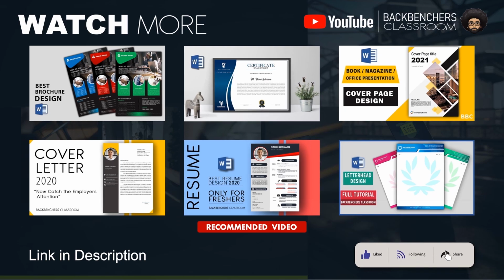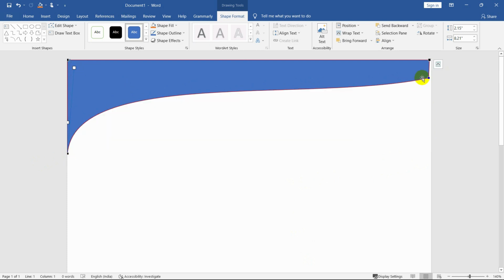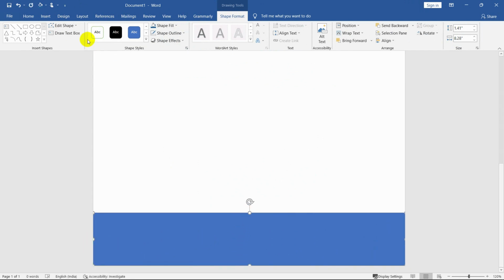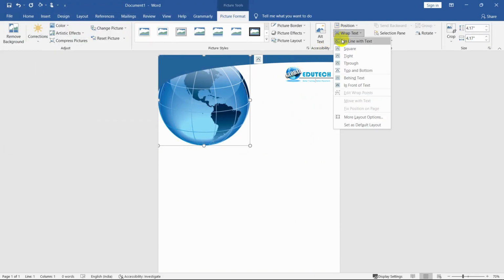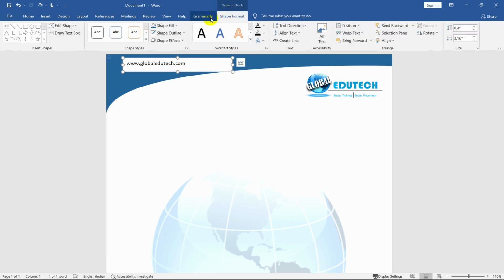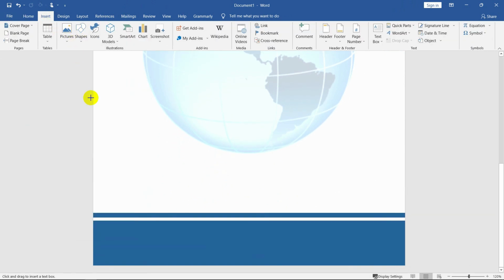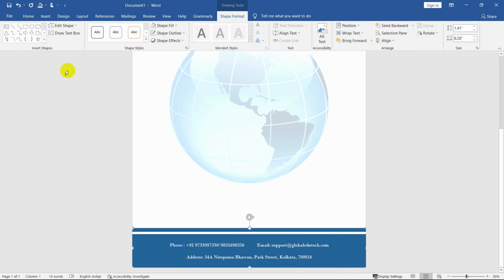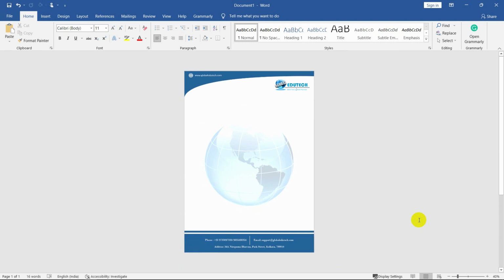Simple and Standard Letterpad Design in Ms Word 2019 | Modern Letterpad 2022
how to design a modern letter pad in Microsoft word
standard letterhead making tutorial in ms word
print ready letterpad design